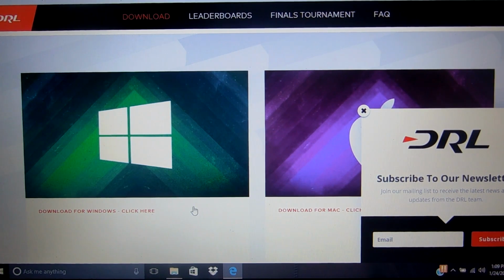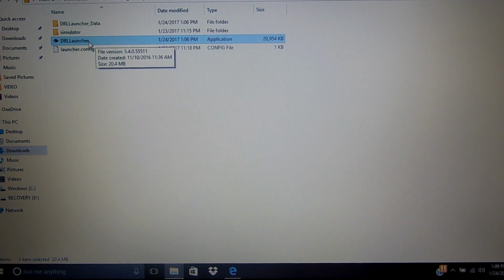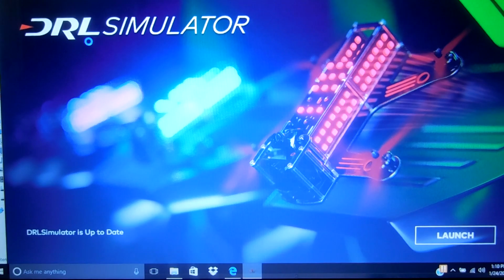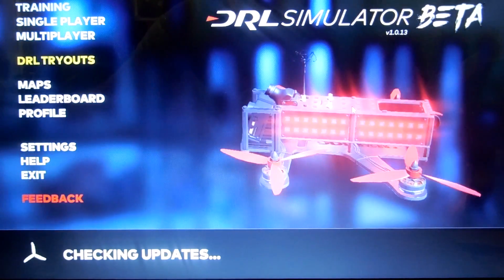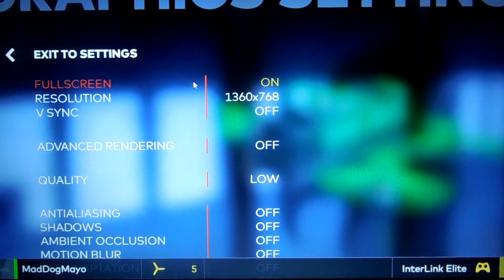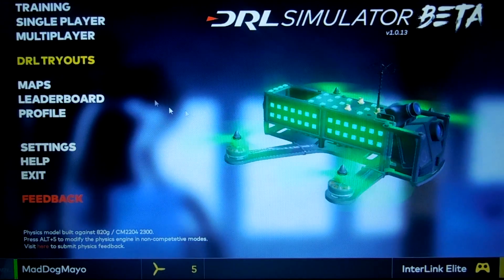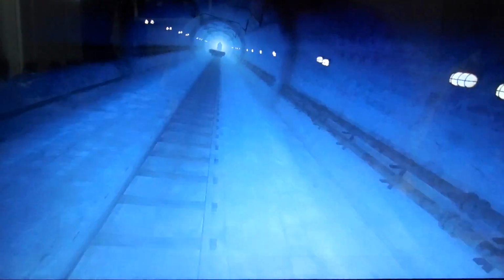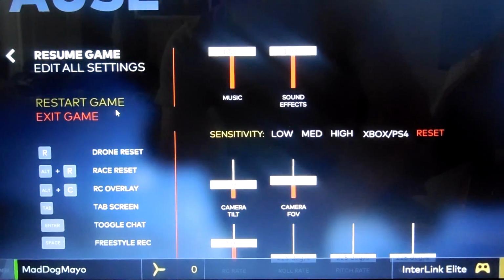DRL Drone Racing Sim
If you are scared and not sure were to start in fpv racing start here..this is really the best application to get started in training for drl racing download have fun you guys and remember to like and subscribe